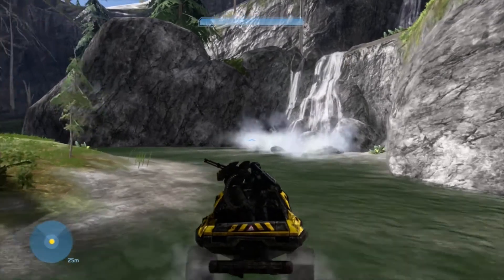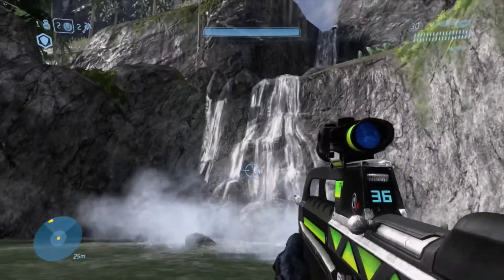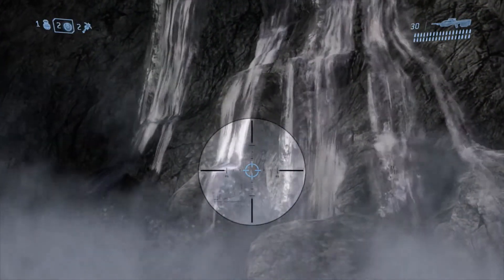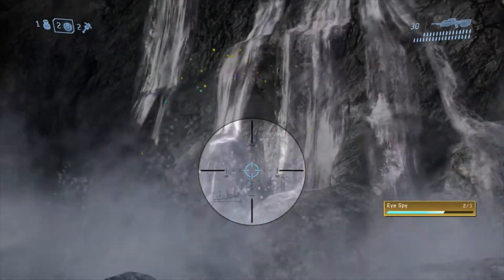Halo MCC Three Moa Statues for the week of 3/02 - 3/08(Expired)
For this weeks three Moa Statues you find them all on the level The Covenant. I only find the first three since they are only what you need for the challenge point.

Platforms: Xbox 360, Xbox One, and PC.

All rights are owned by 343 Industries, Xbox Game Studios, and Microsoft.